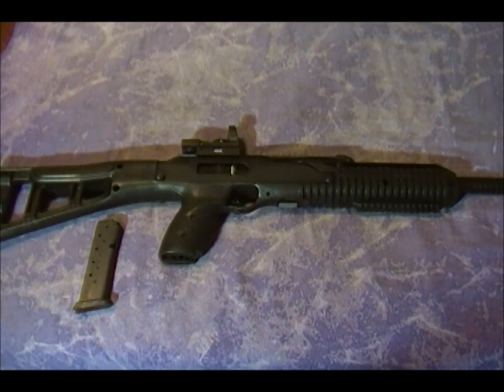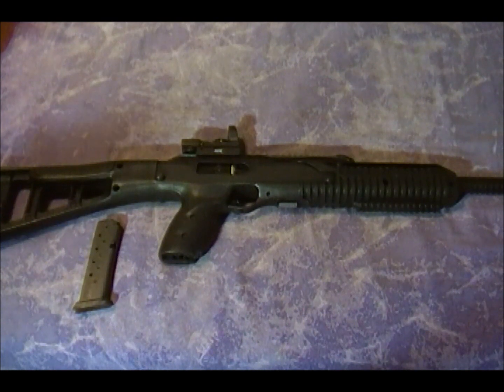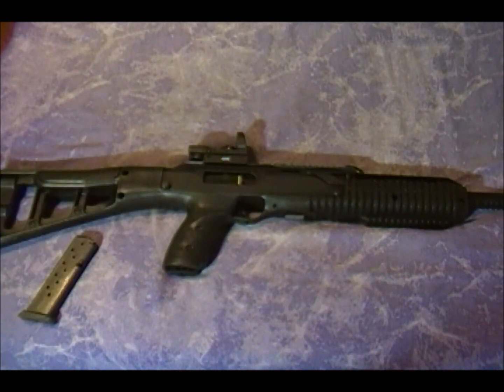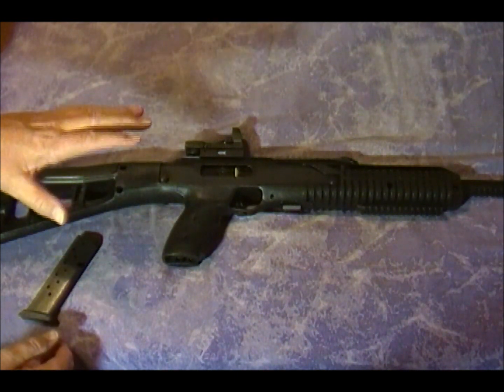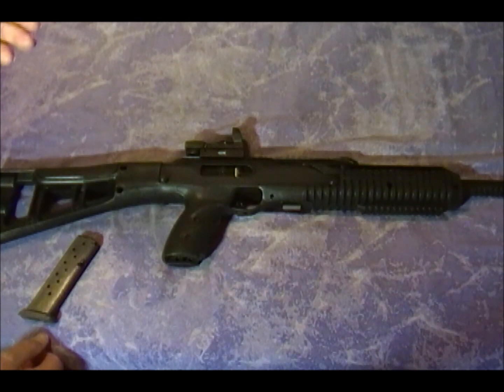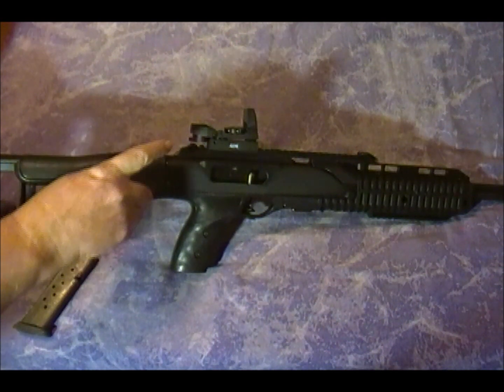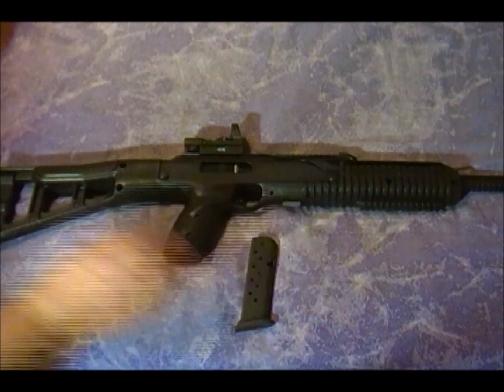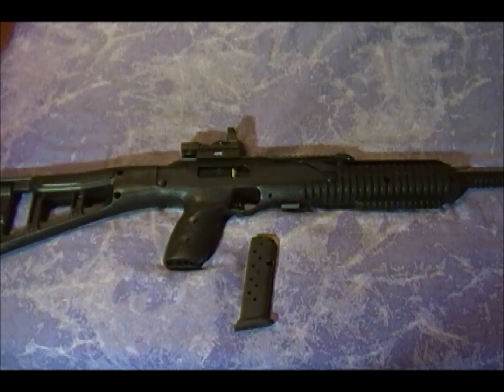My 2 cents on the prepping rifle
This is my VR to ebomey's video "What's the perfect prepping rifle?"

** Music **
intro: Dio - Like the beat of a heart
outro: Black Label Society - Crazy Horse

I am not receiving any kind of monetary compensation for this video